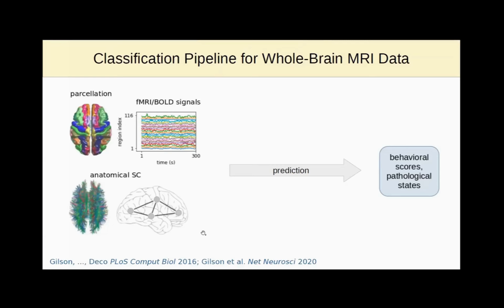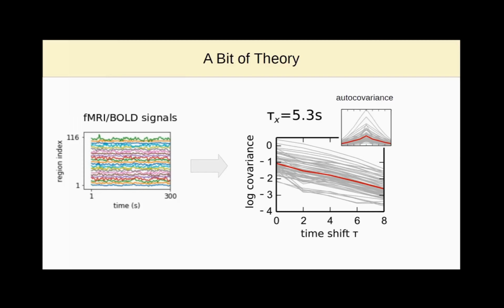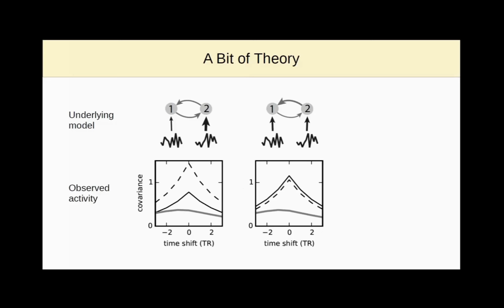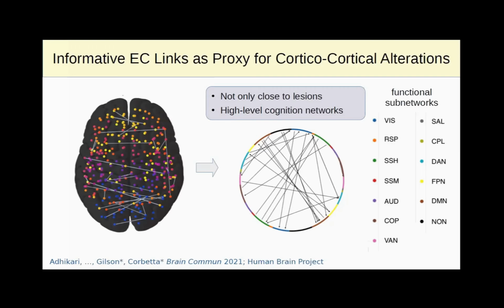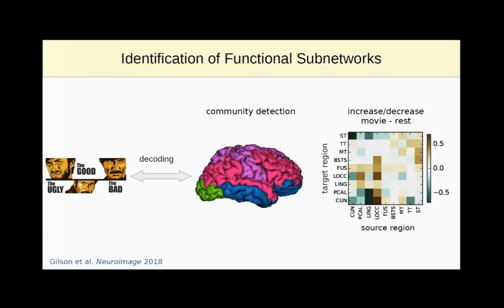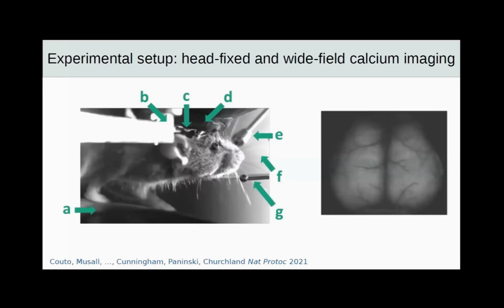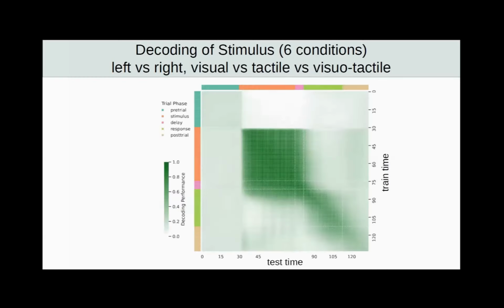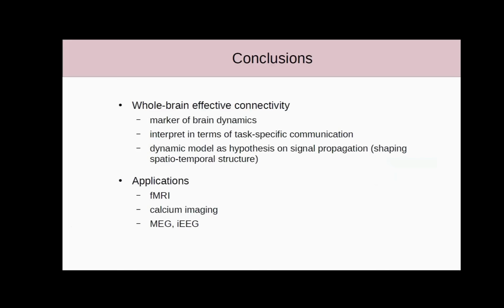Matthieu Gilson | Funsy Seminar | Model-based analysis of whole-brain dynamics: fMRI in humans ...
Funsy seminar 08/02/2023 | University of Strasbourg | France

Title: Model-based analysis of whole-brain dynamics: fMRI in humans and calcium imaging in mice’

Abstract: Recent progress in neuroimaging techniques give access to the brain activity in vivo, which holds many promises for the study of cognition and neuropathologies. An active direction in clinical research is the extraction of biomarkers for diagnosis or prognosis in patients using fMRI. To go beyond a phenomenological analysis, models have also been developed to further interpret the recorded signals. A prominent direction related to the resting state has focused on the relationship between the structural and functional levels, i.e. how the brain anatomy constrains the activity patterns. The propagation dynamics in brain subnetworks has also been much studied to uncover the processing and integration of e.g. stimuli in a hierarchy of brain regions in order to produce a behavioral response. In this talk I will review several applications of whole-brain models: biomarkers from fMRI in humans to predict recovery from stroke, and an ongoing project to examine the propagation of calcium imaging signals in mice for multi-sensory integration.

If you want to follow the next Funsy seminars, check it out at our speaker list and sign up for in